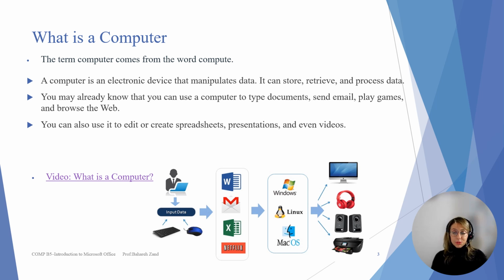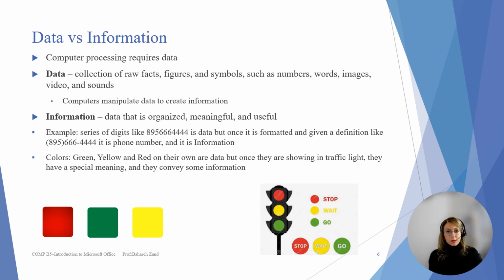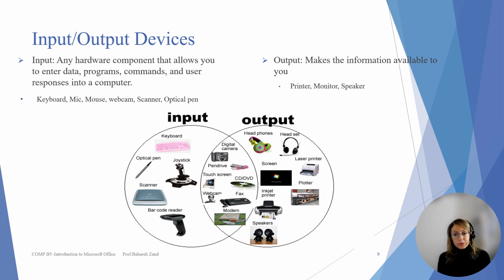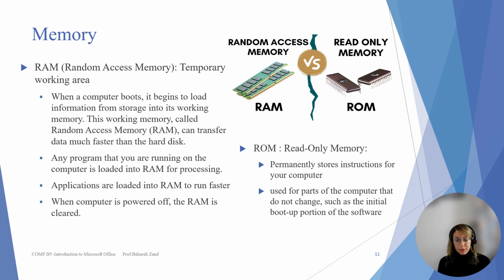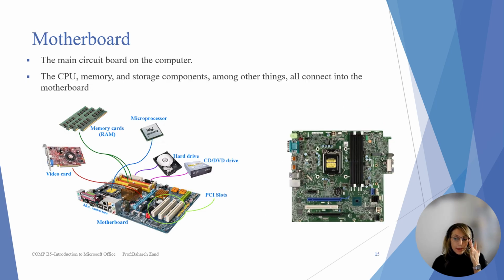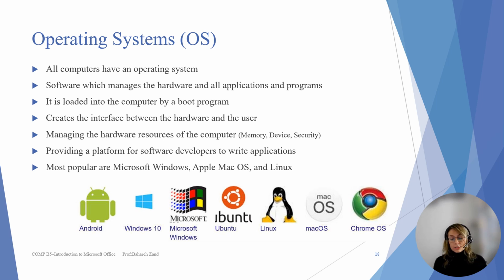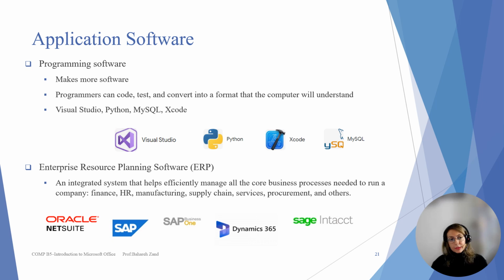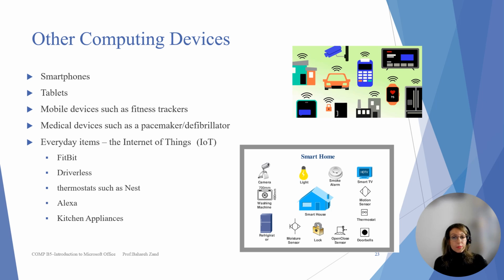COMP B5 Lecture: Introduction to Computer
This Lecture is designed to review introduction to basic computer concepts for community college in California.